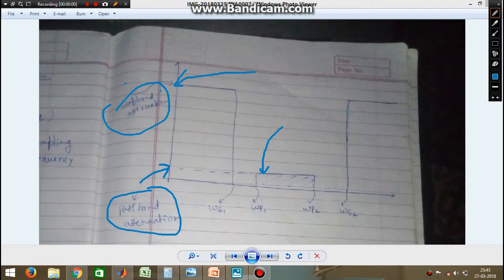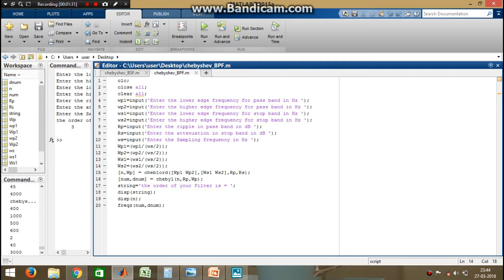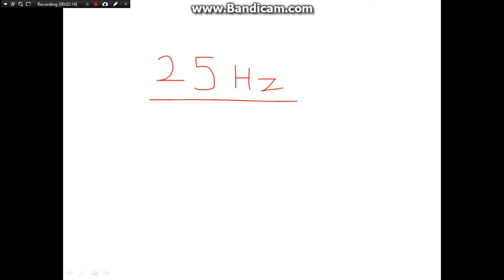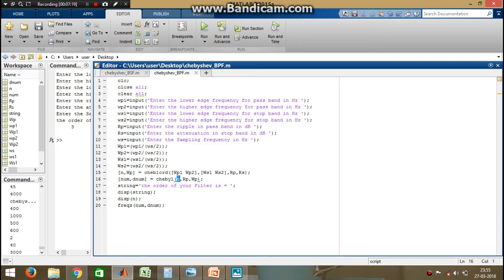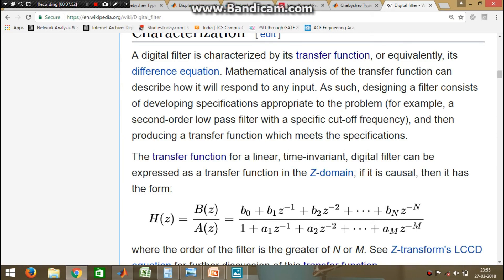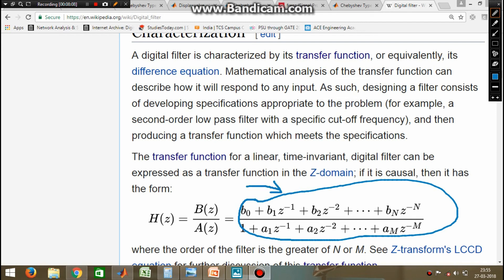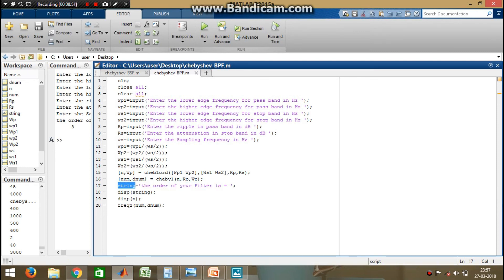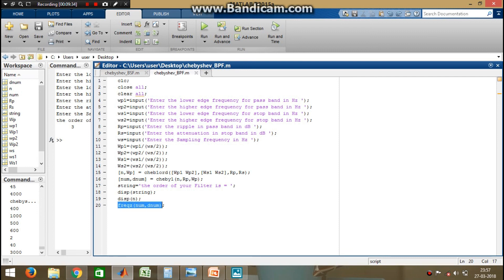MATLAB CODE FOR CHEBYSHEV FILTER DESIGN | BAND PASS | Part-2 | MATLAB & SIMULINK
This is Matlab tutorial: Matlab Tutorial - FOR CHEBYSHEV FILTER DESIGN | BAND PASS | Part-2

Hi Friends,

I welcome you to the world of Electrocombot and Udta engineer.

Earlier the name of my channel was " ElectroComBot " but I recently changed the name to Udta engineer as it perfectly matches the theme of my channel.

This channel is all about exploring the fundamentals of engineering and simultaneously enhancing the living experience by making travel-related videos. I always feel that going for a trip is always better than reading 100 books as it provides a completely different horizon and way of living which can never be grasped from books.

In this channel, you can find videos related to engineering where I have tried to simplify the concepts and if you get bored after studying then you can switch to travel-related videos to refresh yourself.